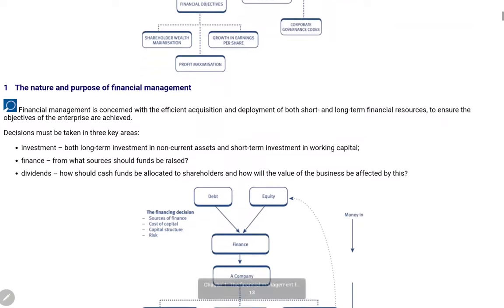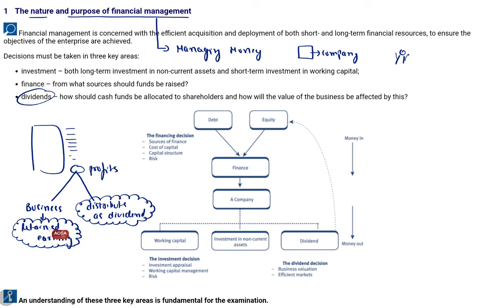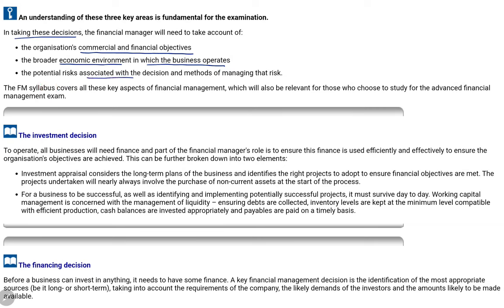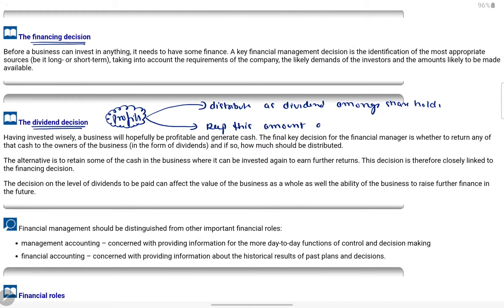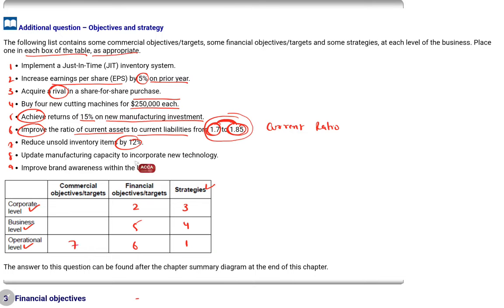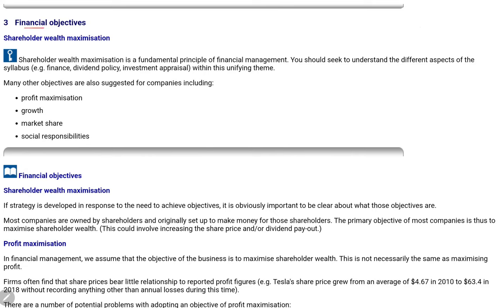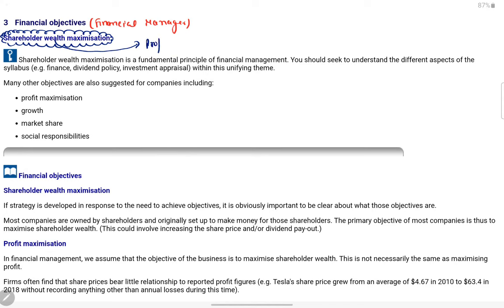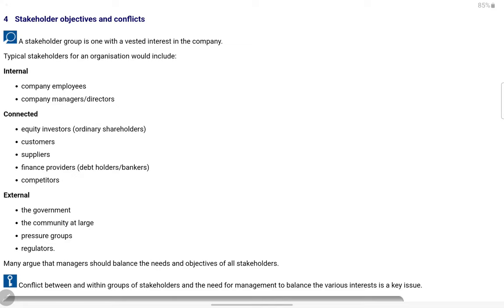ACCA F9/FM - (1) Financial management - Chapter 1 - The Financial management function (Part 1)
In this video, I have explained the above-mentioned chapter in Hindi and English mix so that the students can understand the above topic easily and all their concepts are clear and their general queries are solved. So for effective studying, keep the book handy while studying from these videos. Here is the list of new telegram study groups but before you join I want you all to know that no one is allowed to share any PDF in this group.  This group is solely for the purpose of discussing subject-related queries. And I expect all students to follow this.

A student will be permanently banned from the group if he/she is found :
1. Selling any lectures/pdfs
2. Asking students to DM him/her for any unethical activity
3. Sending inappropriate messages in the group and
4. Disturbs the group in any way

Kindly follow what I said and be ethical.

All that I have taught is from the following books
Kaplan Study text
Kaplan Exam kit
The purpose of this video is to explain the wording of this book in the native language so that students can understand the concepts in a better way and clear their exams with good marks. I, in any way, do not recommend students to download PDFs from unknown sources and get their prints for study purposes. It is ethically wrong. You should always buy books from a registered distributor in your country. Copyrightbook - Kaplan Publishing .